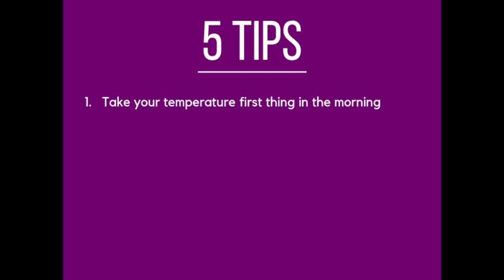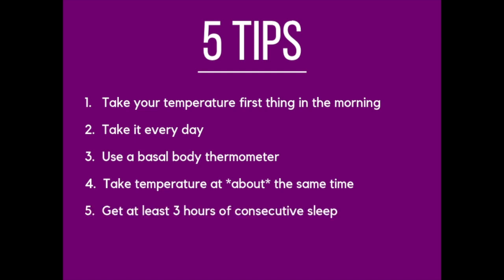How to Take Your Waking Basal Body Temperature - Fertility Awareness 101 Part 5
Here are 5 TIPS for taking your Waking Basal Body Temperature for Fertility Awareness:

Number 1- 01:58 - Take your temperature 1st thing in the AM!
Number 2 - 03:05 - Take it every day
Number 3 - 03:48 - Use a basal body thermometer
Number 4 - 05:08 - Take temperature at the same time every day
Number 5 - 06:11 - Get 3 hours of consecutive sleep before taking temperature

Link to Basal Body Thermometer: